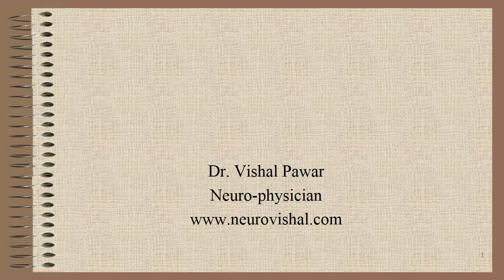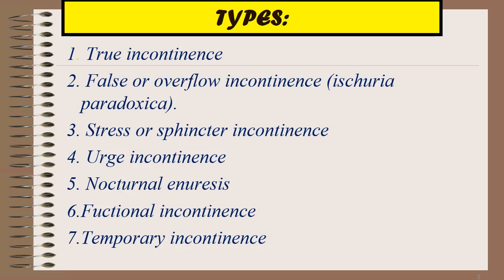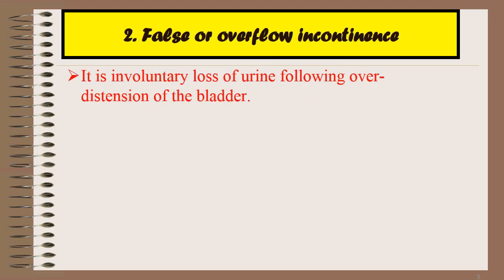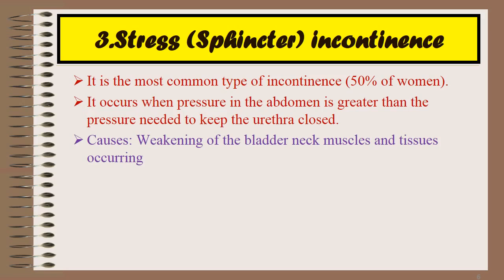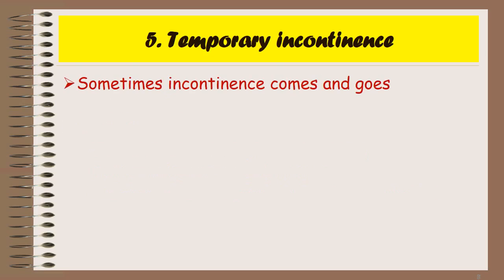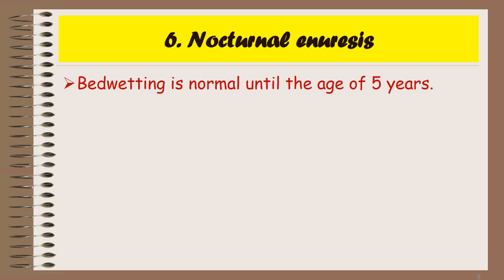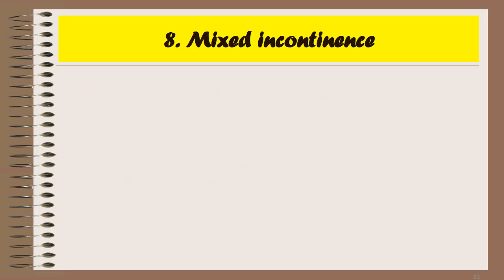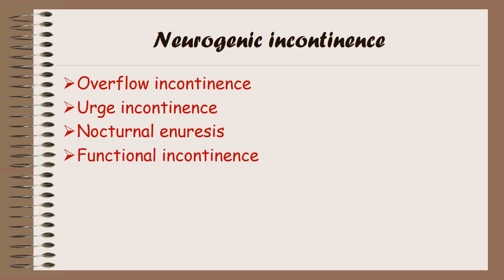Types of urinary incontinence